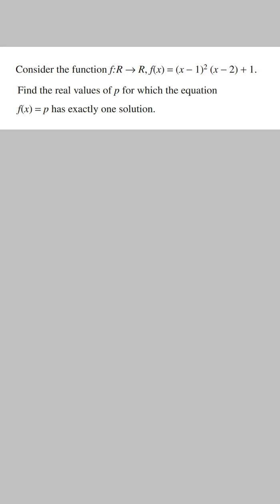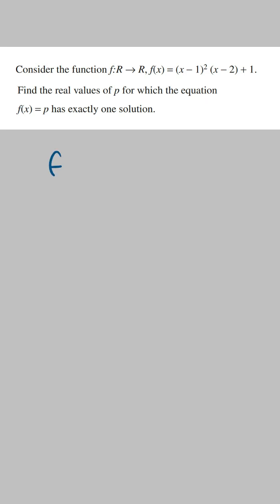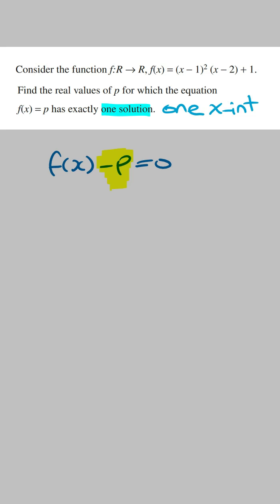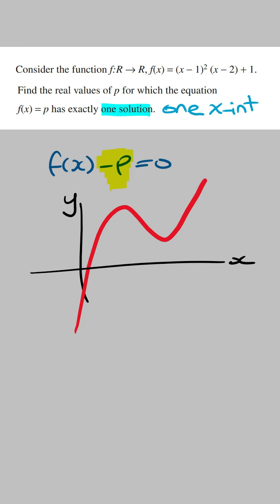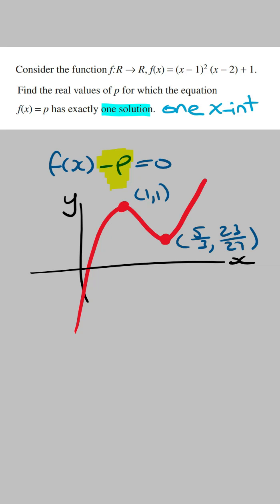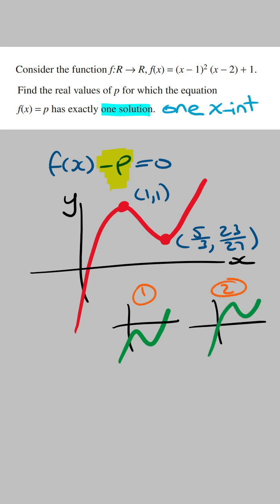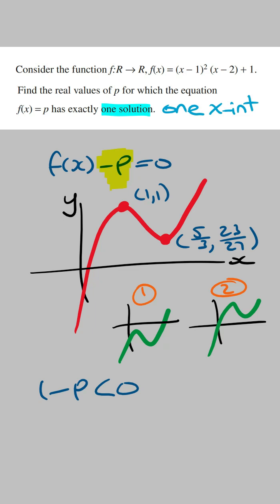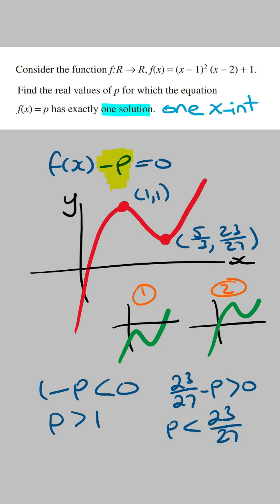Finding When Polynomial has Exactly One Solution | Maths Methods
Group  year 12 Maths Methods exam video solutions by topic.